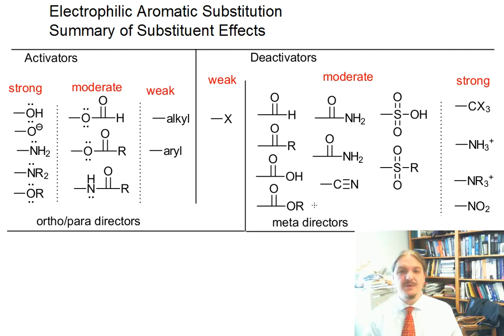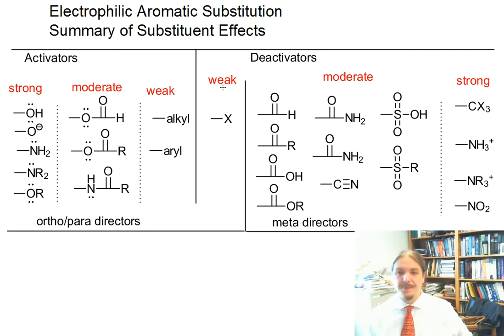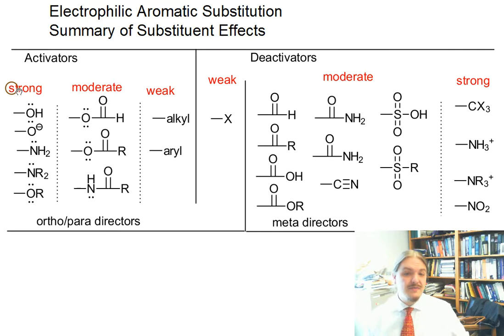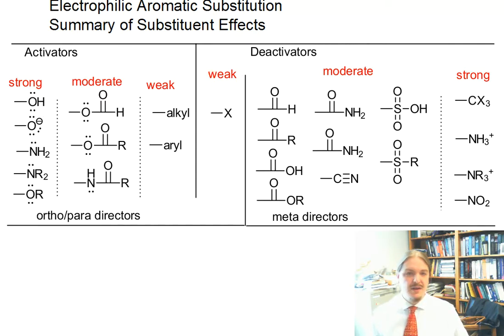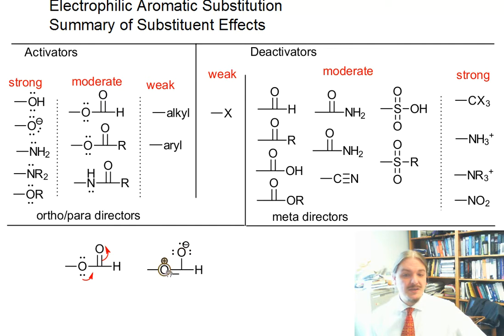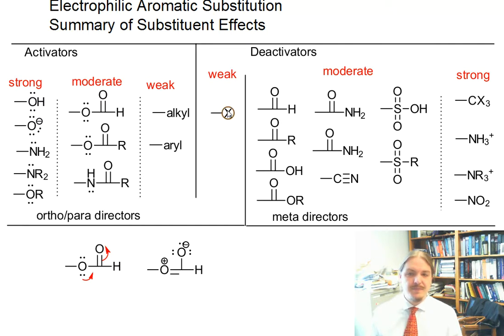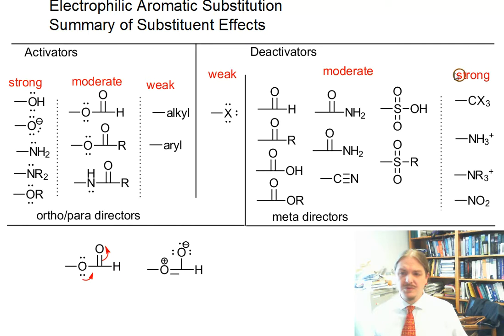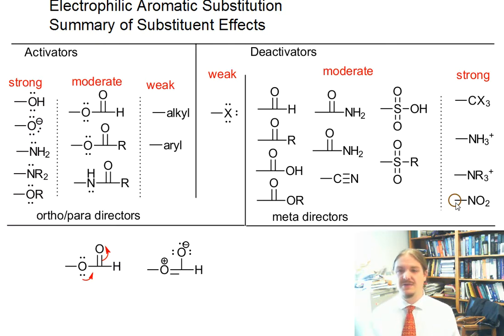Summary of substituent effects in EAS reactions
Dr. Norris summarizes substituent effects in EAS reactions